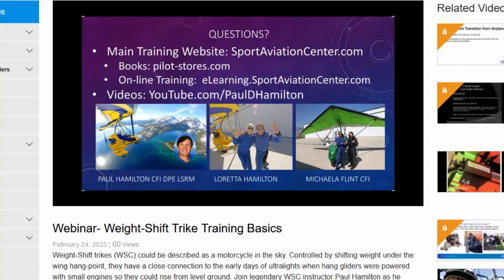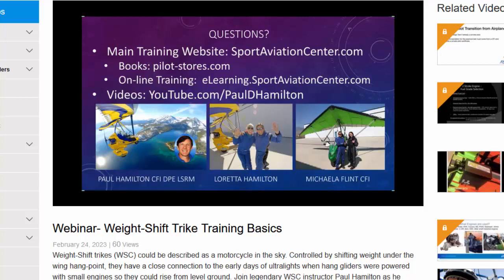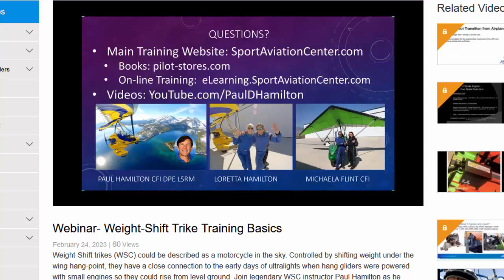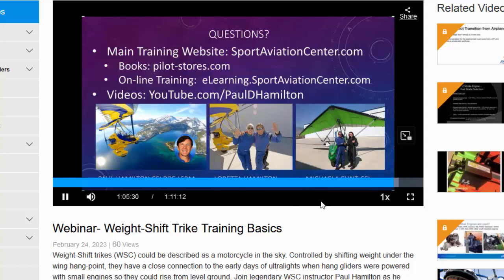EAA 2023 Ultralight Days - WSC Trike Training Questions Part 2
These are the participant questions to the EAA Ultralight forum presentation with Paul Hamilton. Part 1 should be watched before this Part 2 to get the basics/core elements of Trike Training. Questions vary from how to get a pilot add on Weight-Shift Control trike for a Private pilot airplane to performance details for the ultralight and two place trikes.